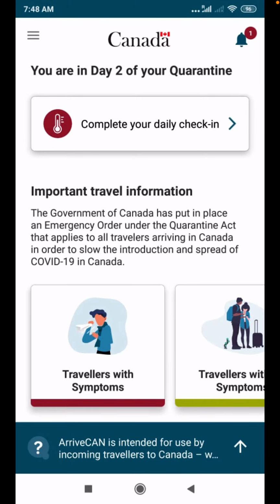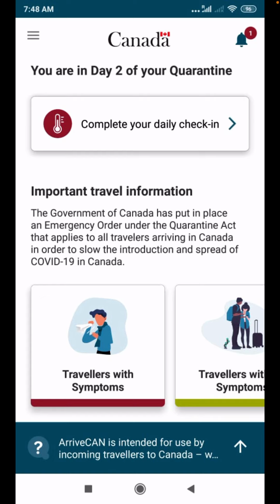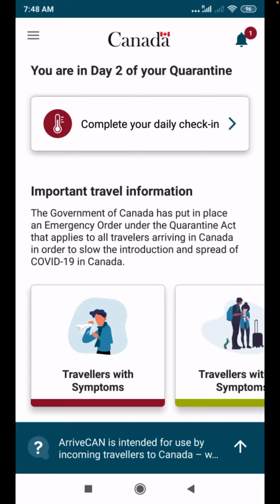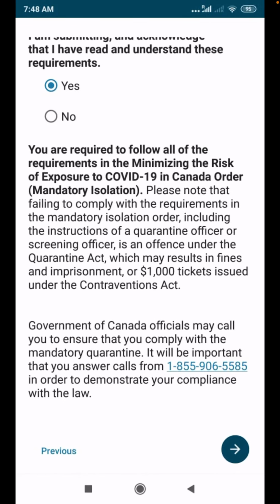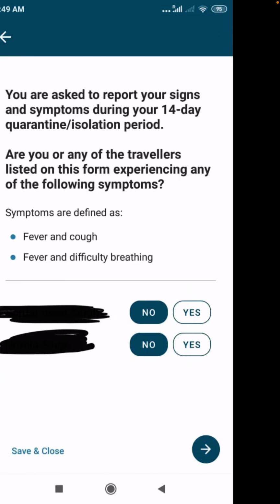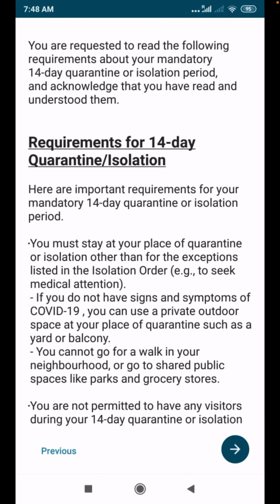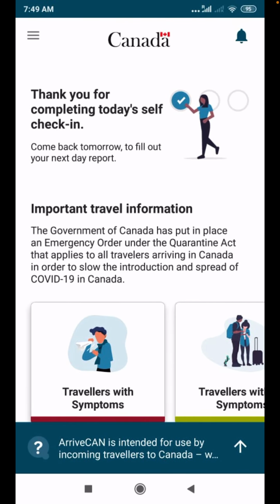How To Submit Daily Reports Using ArriveCAN App in Canada Step By Step Full Information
This is also required to submit your daily symptoms report to Canada government during your quarantine period. This is what is shown in this video. So watch it full and let me know what you think about it